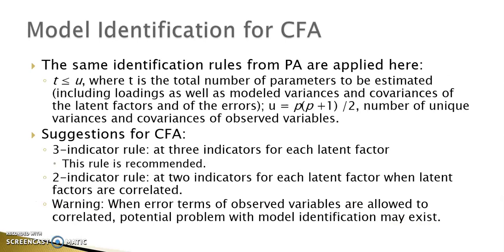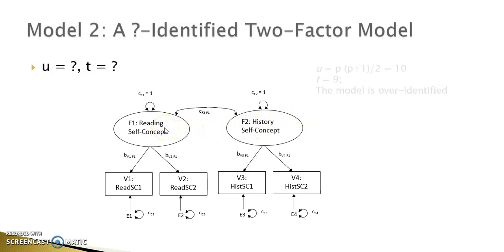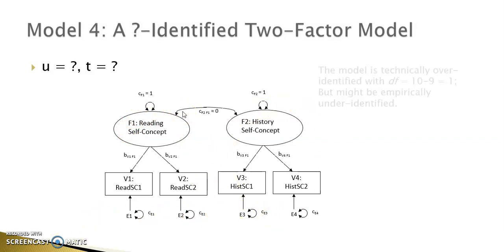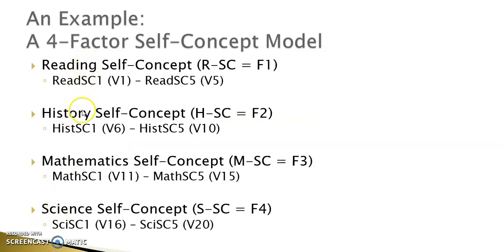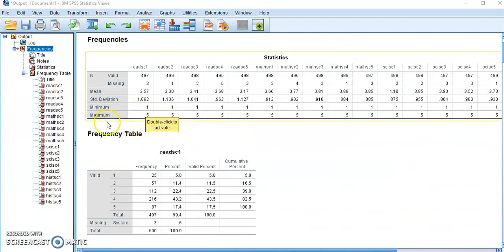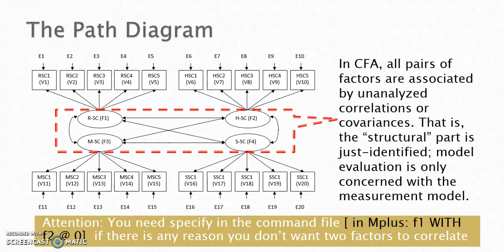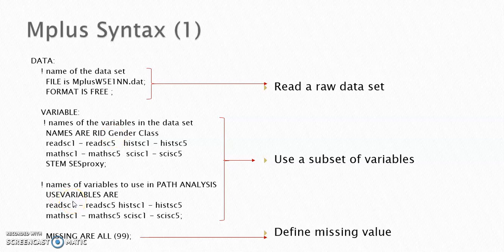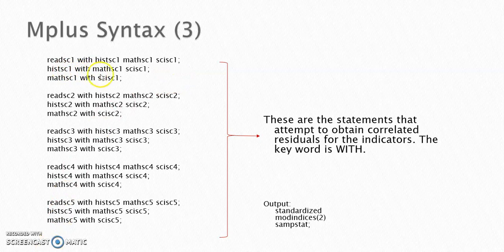Use Mplus for CFA modeling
Statistics, Mplus